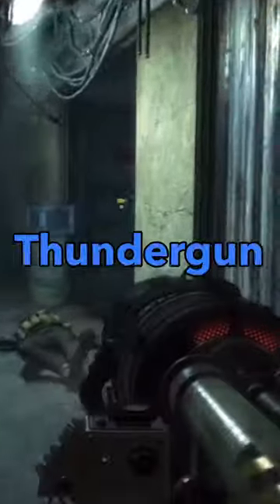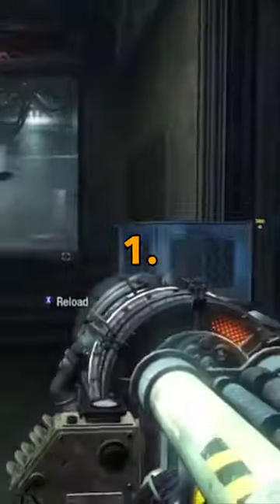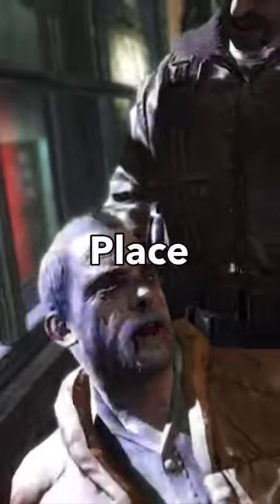Thunder Gun In Cod Bo1?